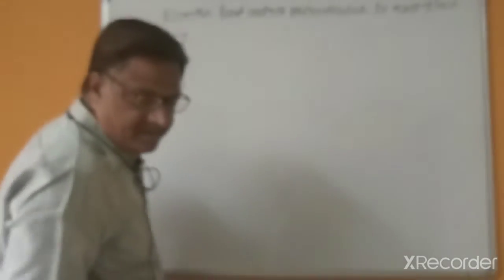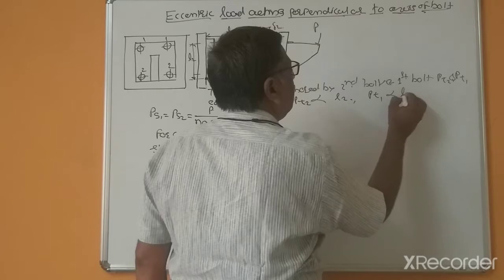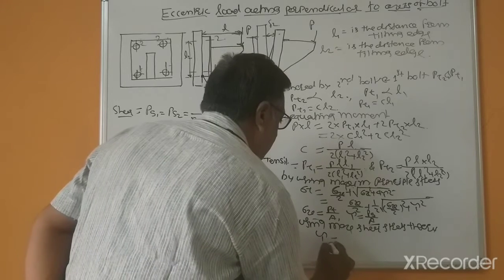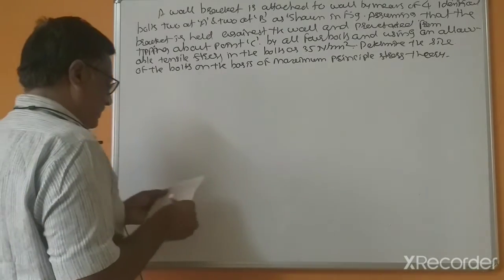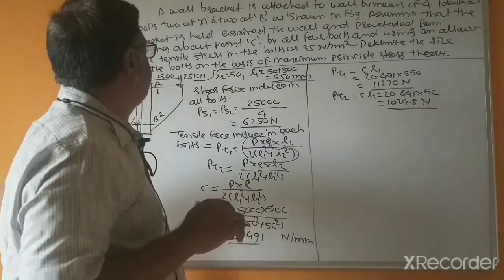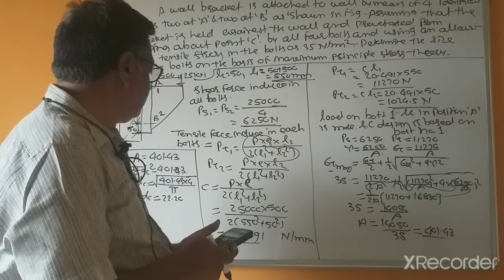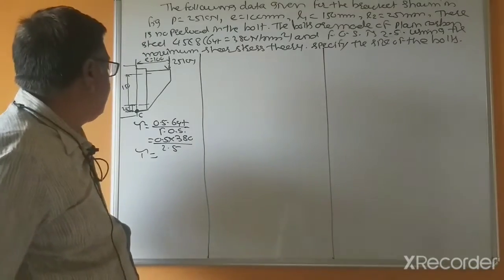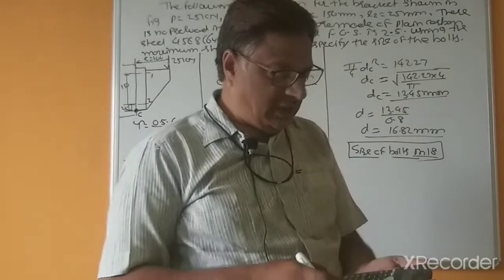Unit 5:Lecture 3 Design of threaded joint of MD-1